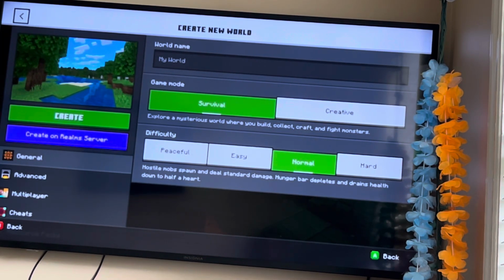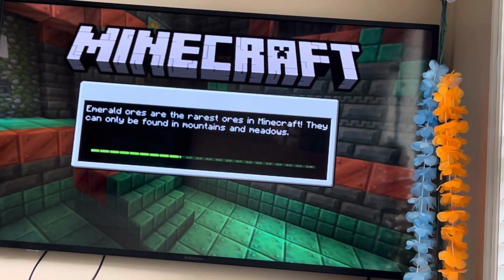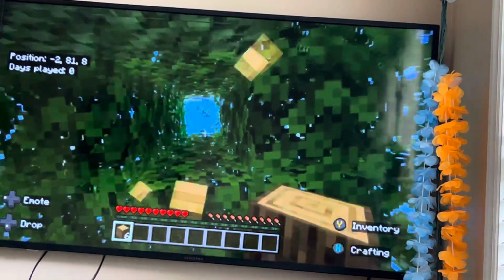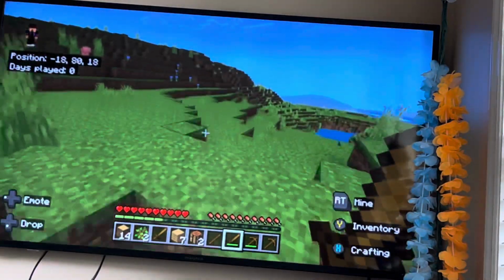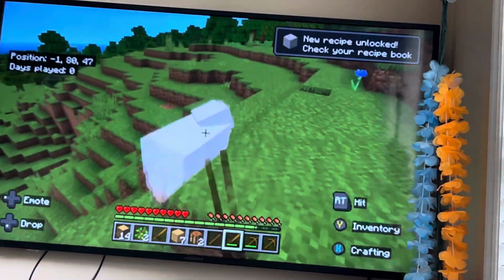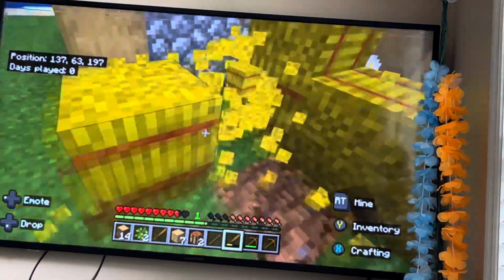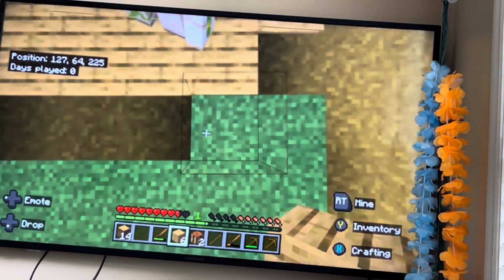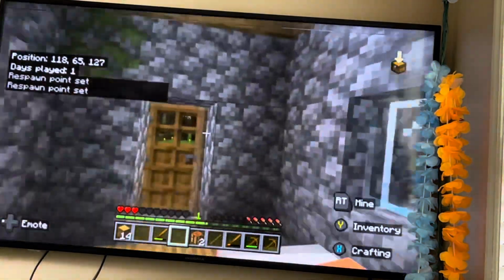Minecraft gameplay part 1: the village